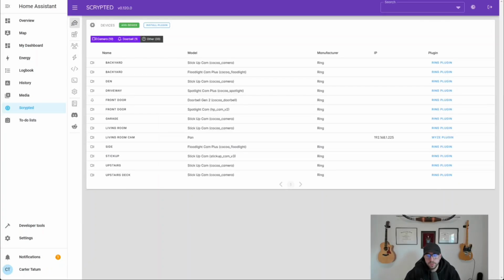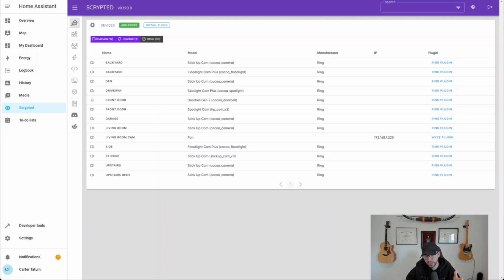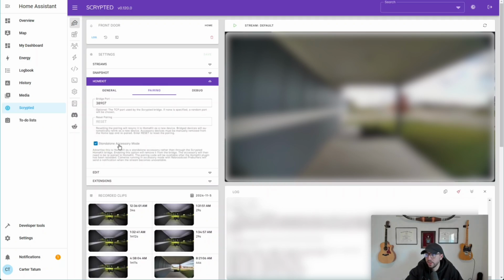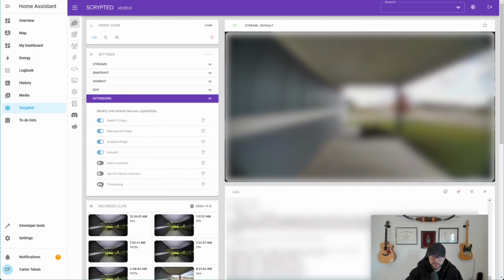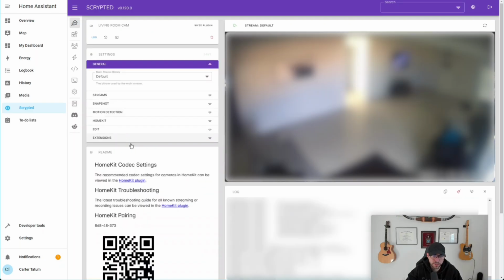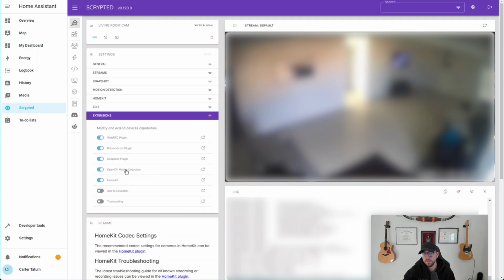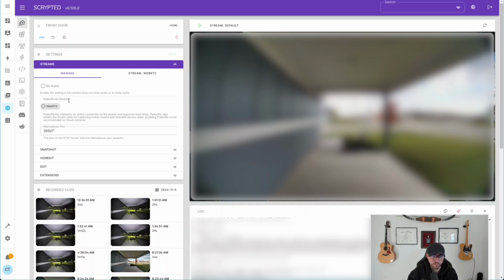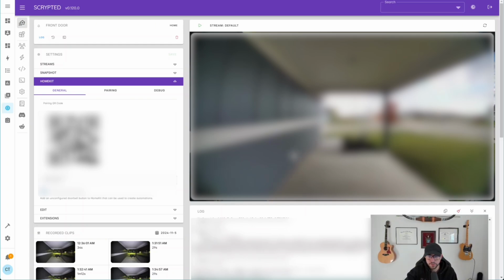Setting Up Scrypted for Ring & Wyze Cameras in HomeKit | Home Assistant Guide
In this video, I’ll walk through how I set up Scrypted in Home Assistant to make your Ring and Wyze cameras work seamlessly in Apple HomeKit. I’ll walk you through the key steps and share the essential tips for getting the Apple Home app to record video directly into HomeKit. If you’re looking to integrate non-HomeKit cameras with reliable video storage in the Home app, this setup is for you!

0:00 Introduction to Camera Setup
0:28 Importance of HomeKit Integration
1:07 Combining Wyze and Ring in HomeKit
1:36 Ring Setup with Scrypted Plugin
2:14 Home Assistant on Virtual Machine
2:52 Key Ring Configurations
3:29 HomeKit Standalone Accessory Setup
4:08 Ring Motion Settings for HomeKit
5:05 Optimizing Ring Motion Detection
5:50 Ring Battery Considerations
6:21 Wyze Camera Setup Challenges
6:49 Wyze Motion Detection Settings
7:19 OpenCV Integration with Wyze
7:50 Additional Wyze Configuration Tips
8:27 Fixing Ring Motion Issues
9:05 Adjusting Ring Sensitivity
9:42 Doorbell Camera Automations
10:15 Wrap-Up and Final Tips